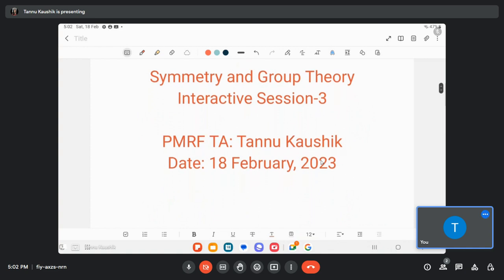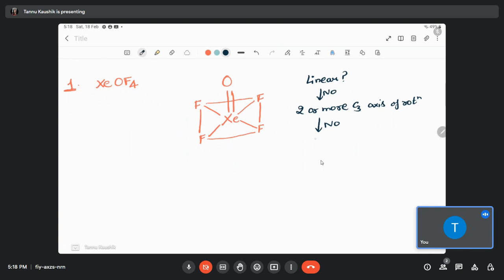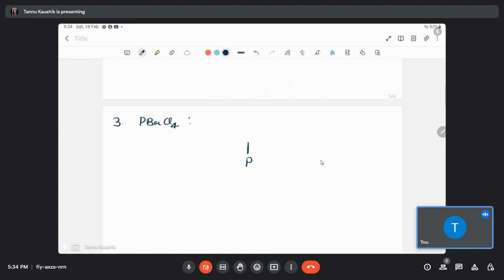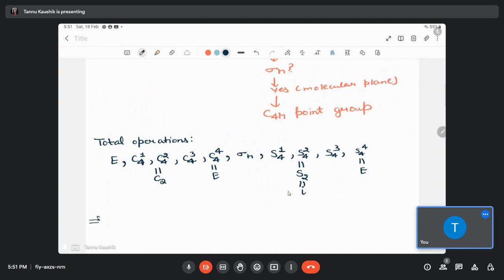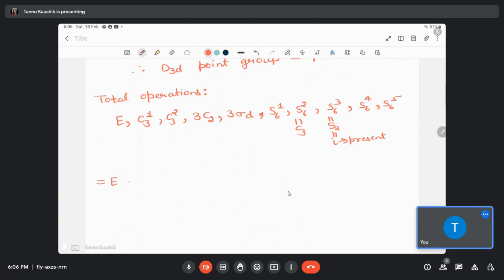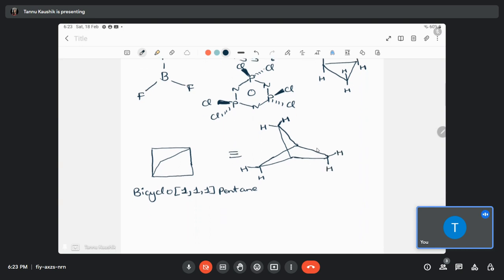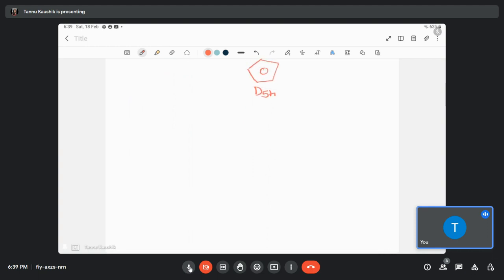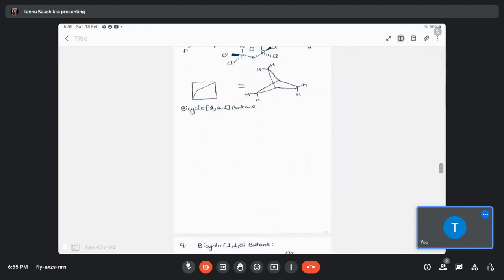NPTEL|| Symmetry and Group Theory|| Interactive Session-3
In this session, we discussed how to find the Point group of a molecule and applied it to find out the Polarity and Optical Activity of the molecules.